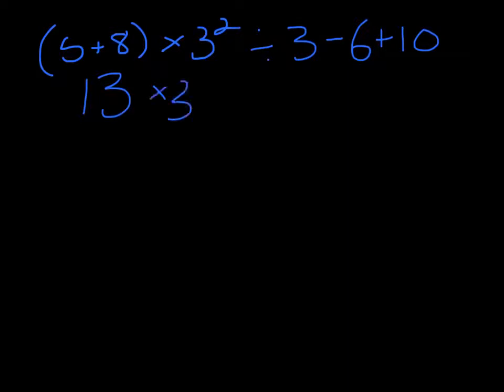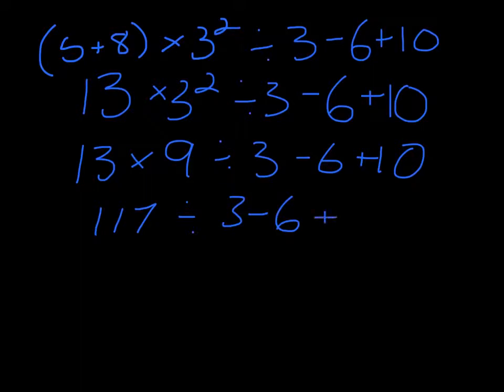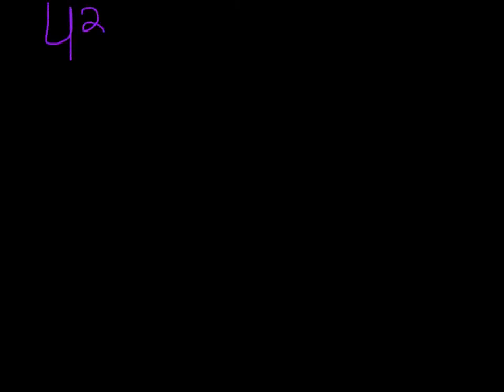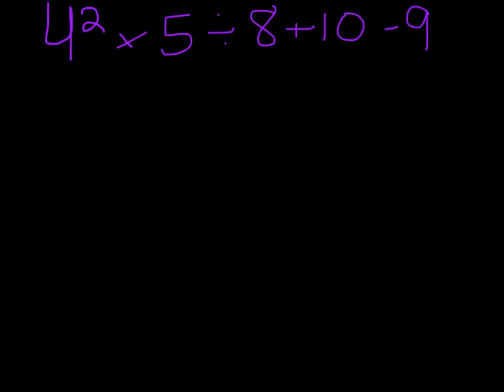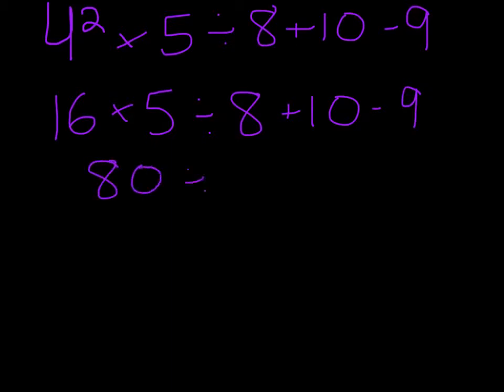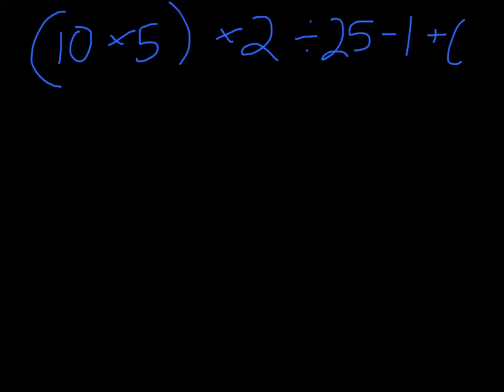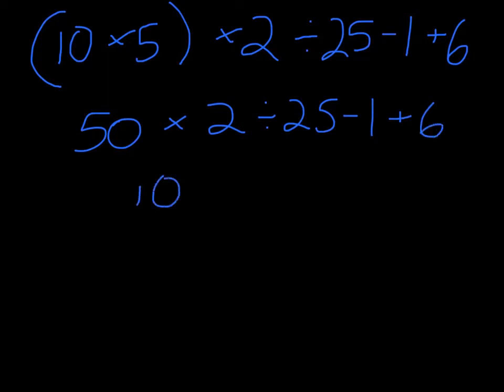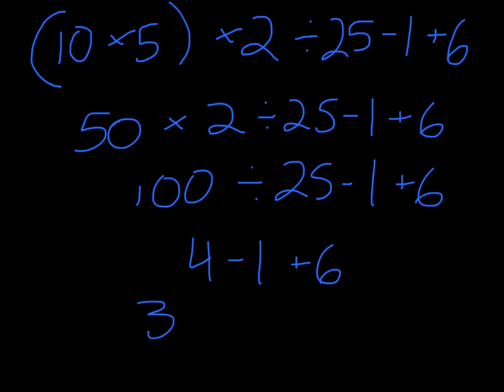4th Grade Pemdas